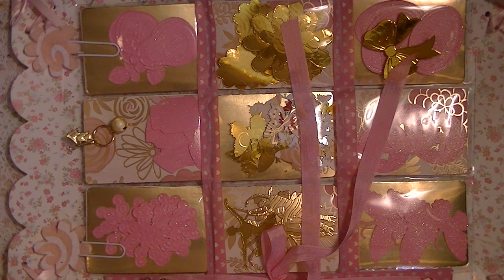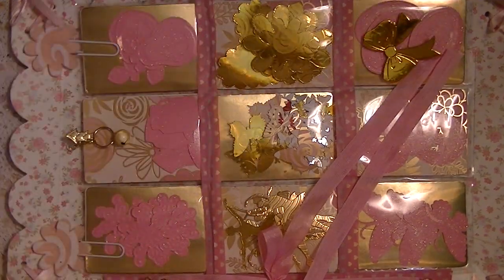VR of my Pocket lettter 4 Decor8yourlife~Sandi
I hope you like this Sandi as it is my favorite I have made so far. Check out her challenge here and make sure you vote!